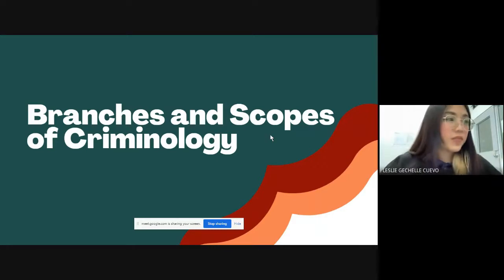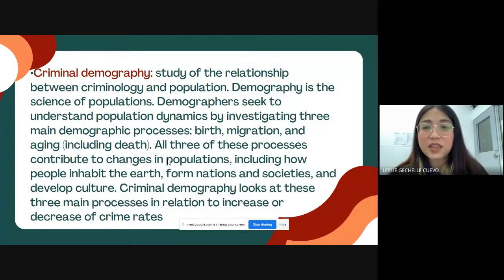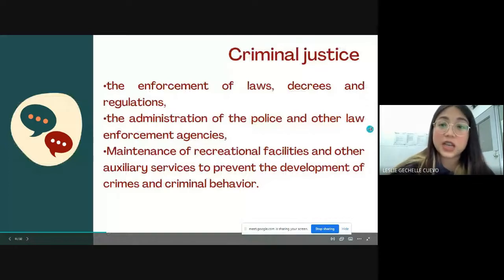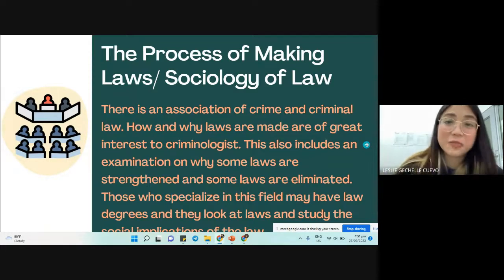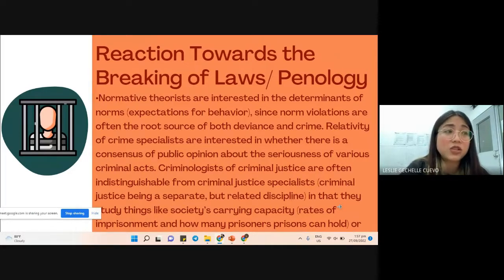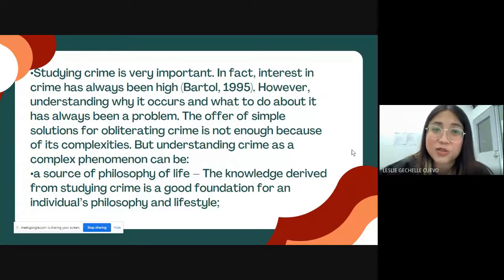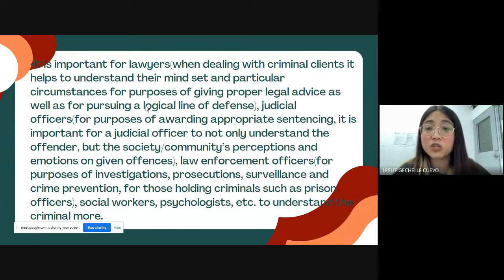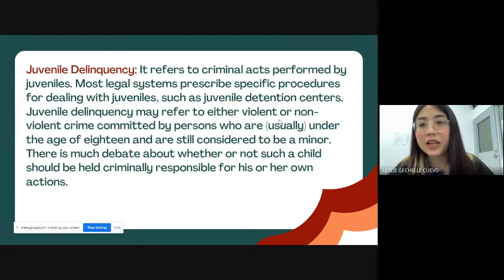BRANCHES AND SCOPE OF CRIMINOLOGY